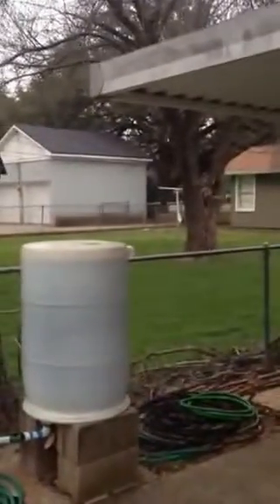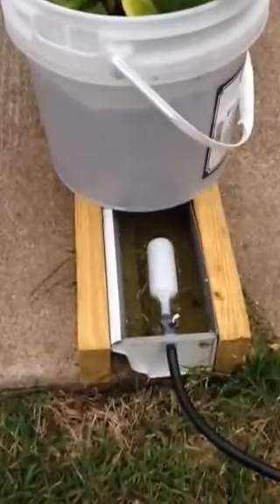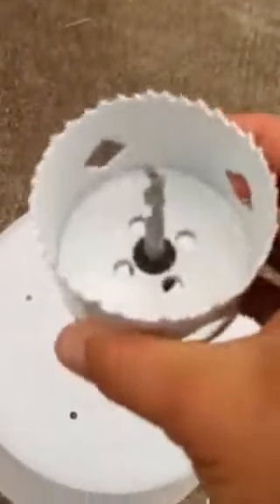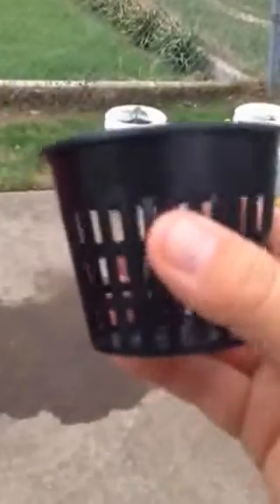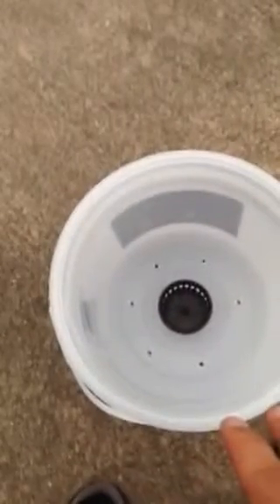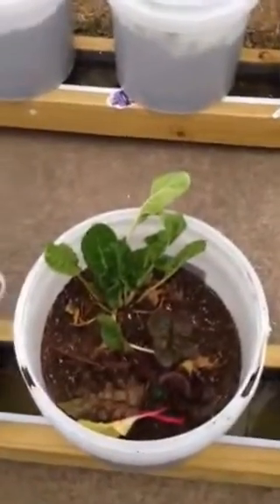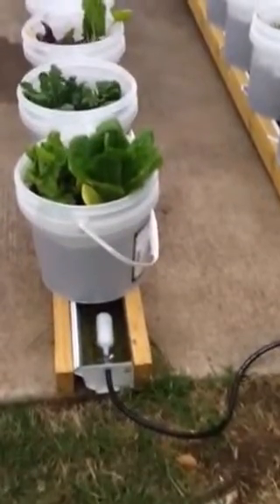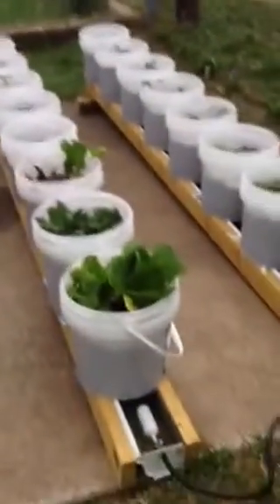Rain gutter watering system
Original idea of Larry Hall, MN. Automatic watering gutter system.  How I put it together for use in central Texas.  Will update after the growing season ends for positive aspects and areas of improvement.